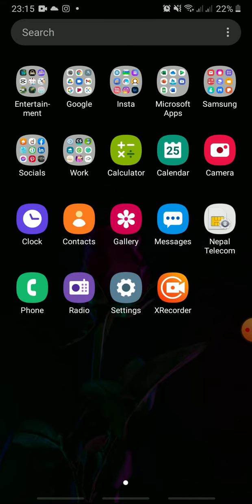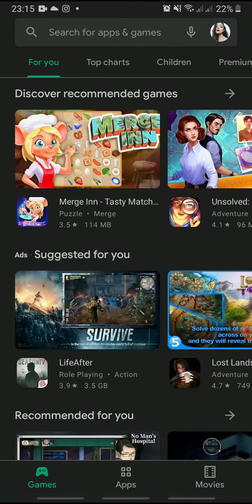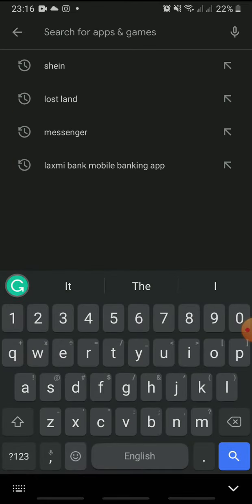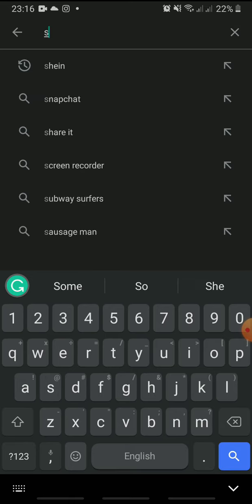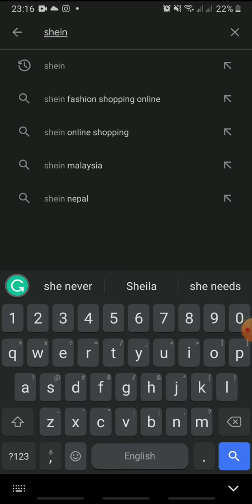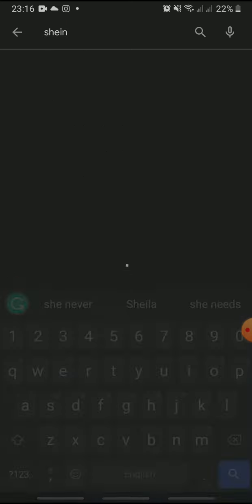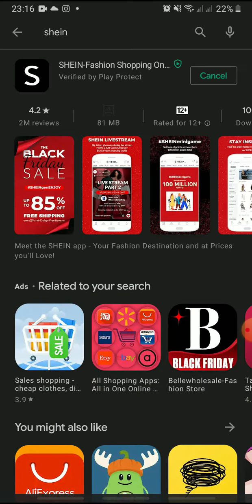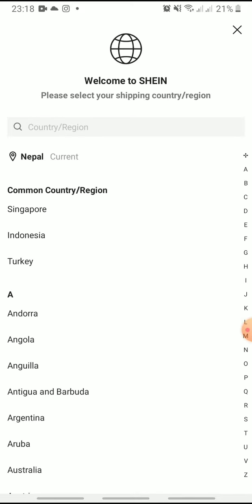How To Download and Install Shein App on Android Devices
Shein is a fashion retailer online. This e-commerce platform focuses mostly on women's fashion. But, it also comprises men's and children's fashion in addition to much more. Shein has taken the internet by storm with ads all over social media sites.

In this video, I will show you how to download the Shein app.

To download the Shein app, go to the Playstore or the Appstore. Search for the app. And tap Install.

Down below are the steps to Download Shein App:

STEP 1: Open the Playstore or the Appstore
STEP 2: Tap the search bar
STEP 3: Type Shein and search
STEP 4: Tap Install
STEP 5: Open the app

0:00 - Intro
0:22 - How to download the Shein app
0:56 - Outro

Hey EveryOne!